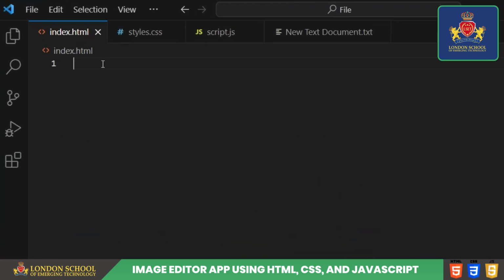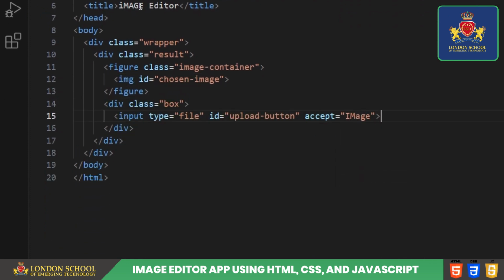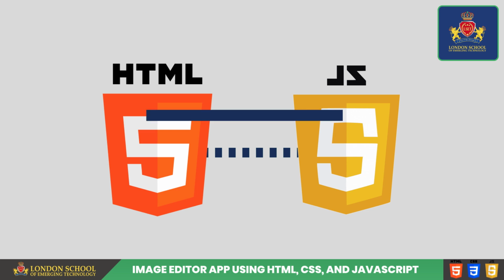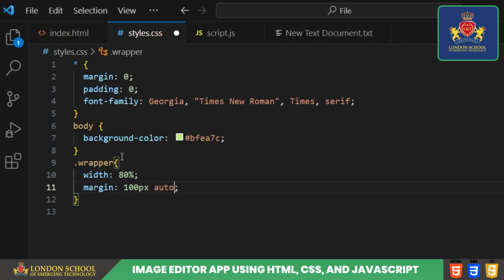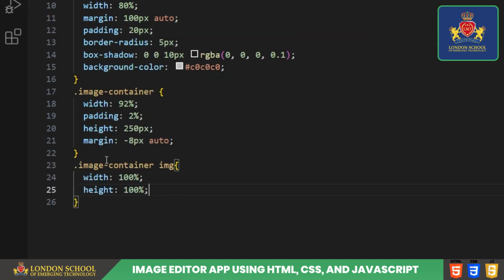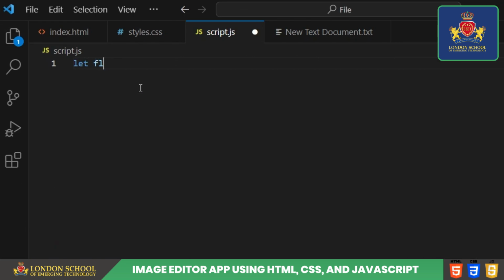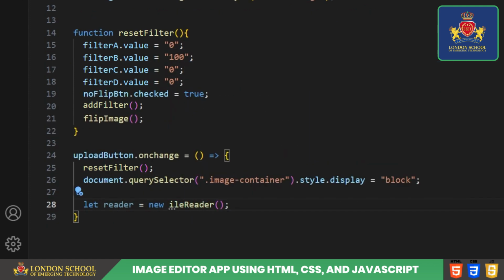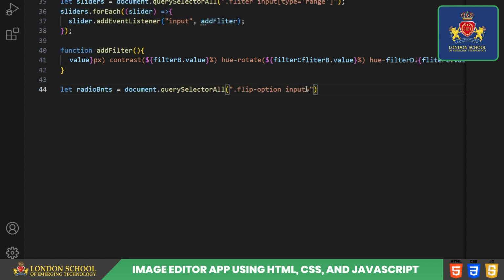Image Editor: HTML, CSS, and JavaScript Tutorial for Web Browsers | Trending Web Development Tools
In today's digital age, the demand for high-quality image editing tools has never been greater. Whether you're a seasoned web developer or just starting out, mastering image editing with HTML, CSS, and JavaScript can take your skills to the next level.
In this comprehensive tutorial, we'll dive deep into the world of web development, exploring the latest trends and techniques for creating powerful image editing applications right in your web browser. From basic functionalities like cropping and resizing to advanced features such as filters and effects, you'll learn everything you need to know to create stunning visuals with ease.
Our step-by-step guide will walk you through the entire process, starting from setting up your development environment to implementing advanced image editing features using HTML, CSS, and JavaScript. We'll cover essential concepts like canvas manipulation, DOM manipulation, and event handling, providing you with a solid foundation to build upon.
But we won't stop there. We'll also explore the latest trends and innovations in web development, including responsive design, progressive web apps, and browser compatibility. By harnessing the power of cutting-edge web technologies, you'll be able to create image editing applications that are not only functional but also visually stunning and user-friendly.
Throughout the tutorial, we'll provide practical examples and real-world projects to help reinforce your learning. Whether you're looking to enhance your portfolio, impress potential clients, or simply expand your skill set, this tutorial has something for everyone.
By the end of this video, you'll have the knowledge and confidence to create your own image editing applications from scratch using HTML, CSS, and JavaScript. You'll be equipped with the tools and techniques needed to stay ahead of the curve in today's fast-paced world of web development.
So why wait? Join us on this exciting journey and take your image editing skills to new heights. Whether you're a beginner or an experienced developer, there's always something new to learn in the ever-evolving world of web development.
Don't miss out on this opportunity to become a master of image editing with HTML, CSS, and JavaScript. Start watching now and unleash your creativity on the web!